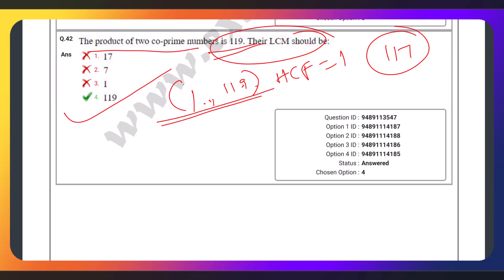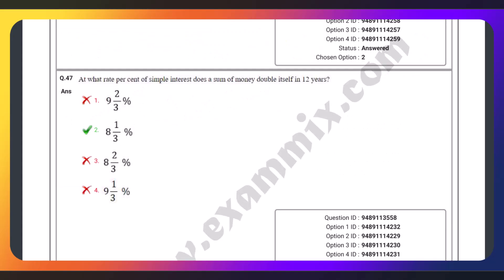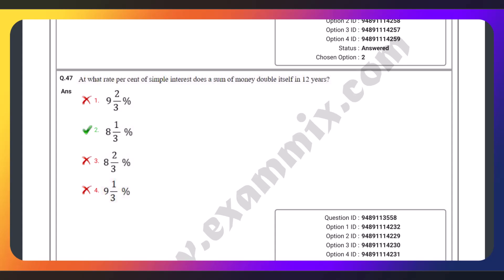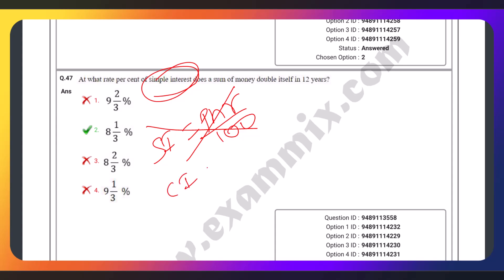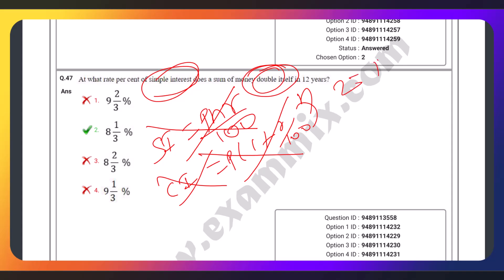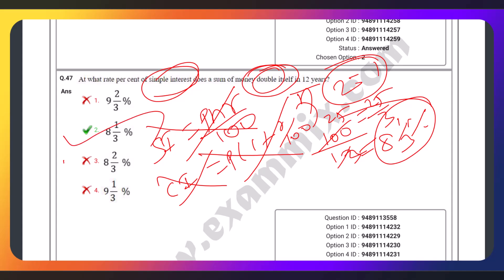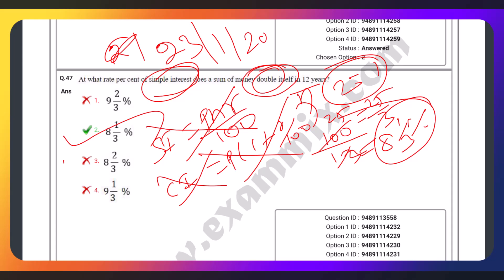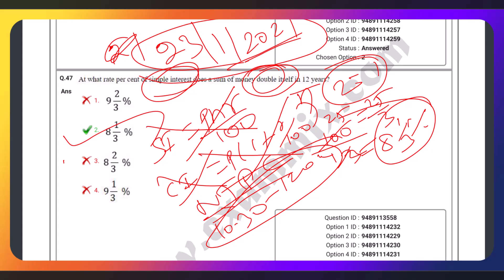1.RRB NTPC Previous Year Question| MATHS | Shortcut | Exam Date: 23.1.2021 | AIM Career Institute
AIM Career Institute

Anna Nagar Branch:
Annai St, Near Ambiga Theatre,
GKPS Sabaris Ladies Hostel Campus,
Anna Nagar, Madurai, 625020

Head Office:
2/213, Times Square Complex, Near Petrol Bunk,
Karuppayurani,
Madurai - 625020
Tamilnadu